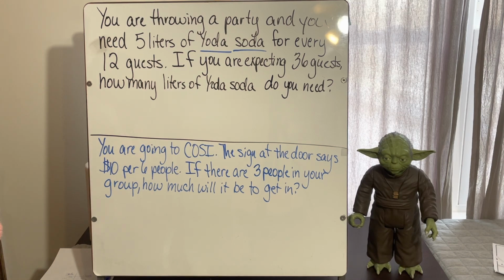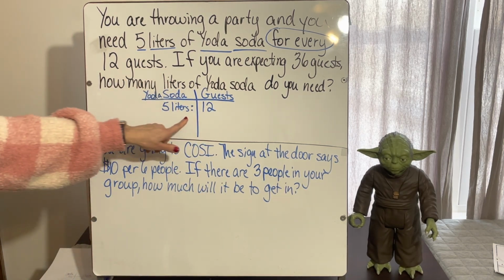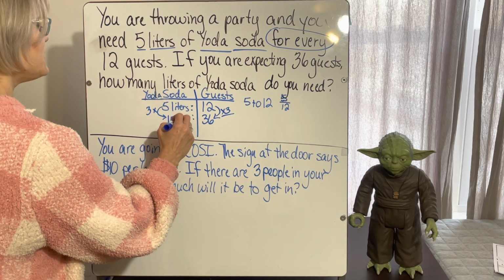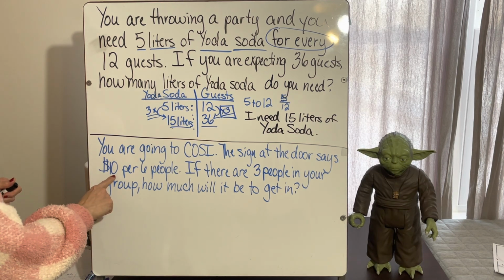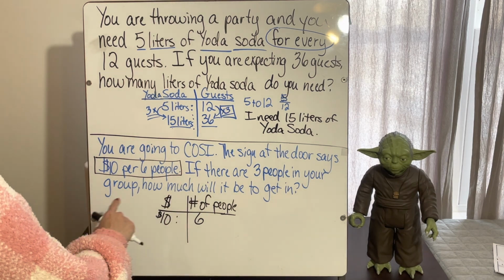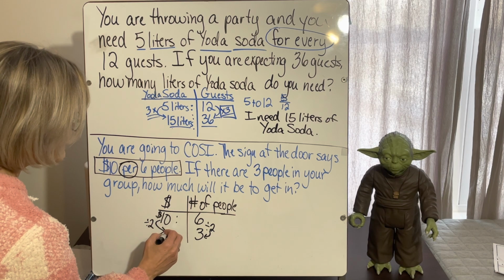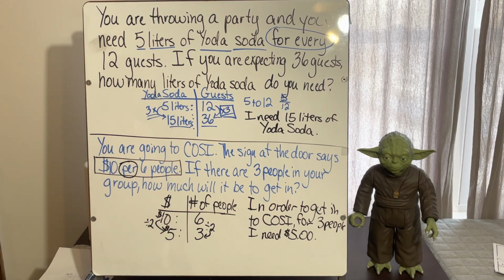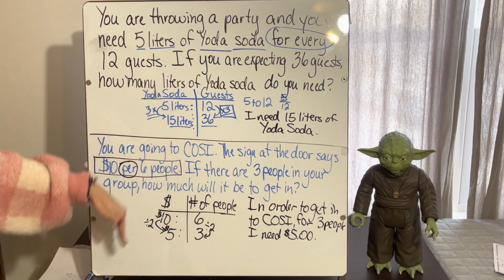Word Problems with Equivalent Ratios